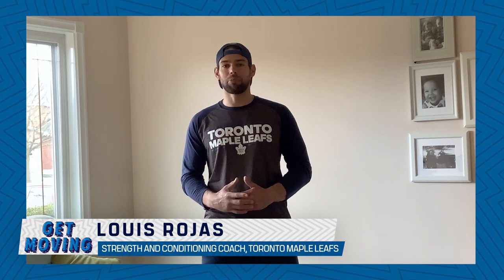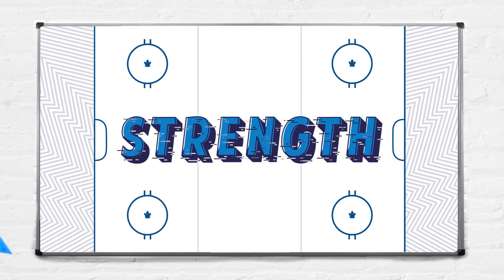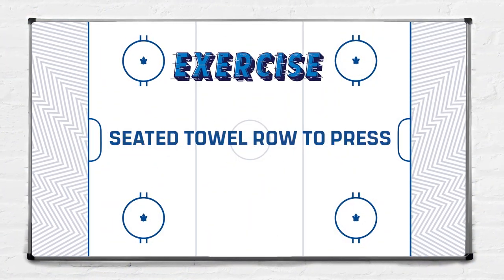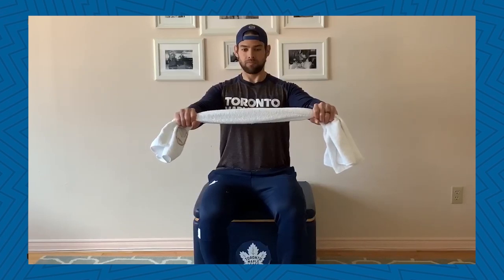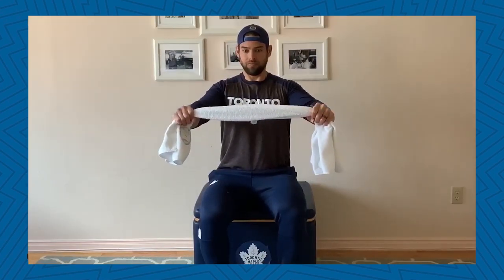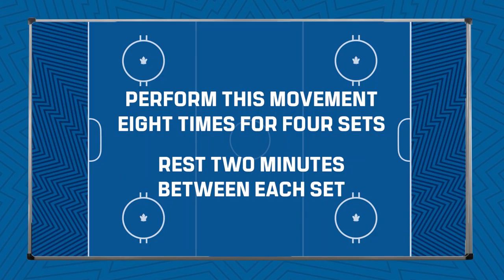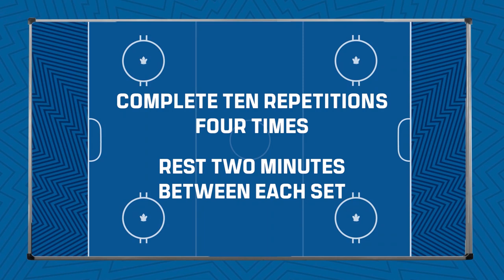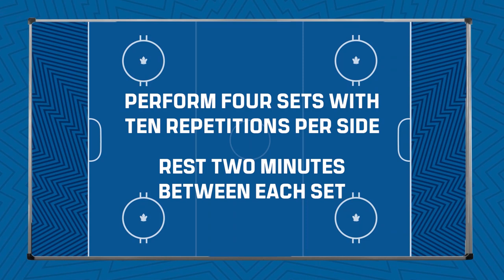Get Moving - Strength Principles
Get Moving with our very own Louis Rojas. This week's Friday Fitness routine focuses on strength principles.